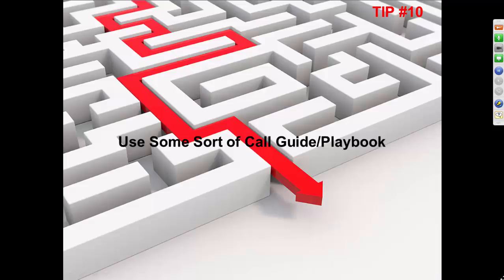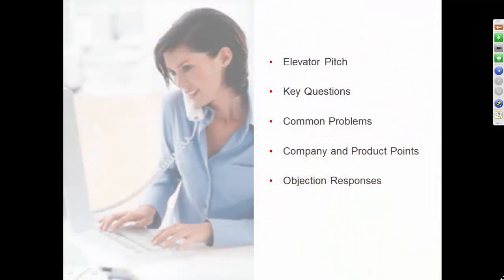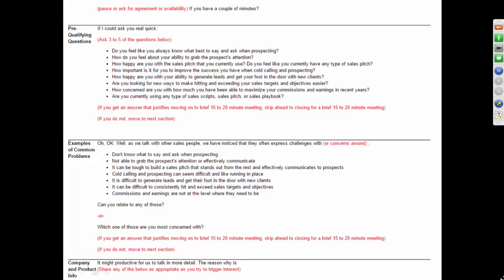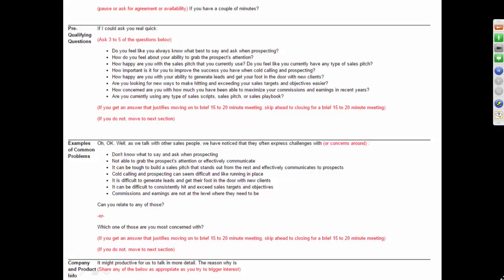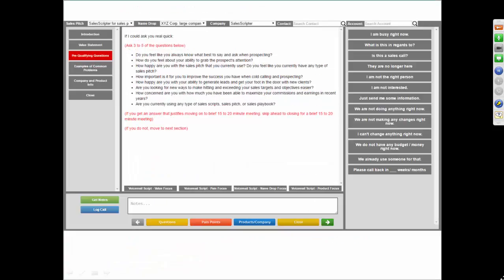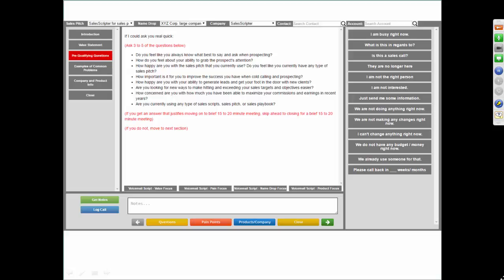The 10 Inside Sales Tips - #10: Have a Sales Playbook